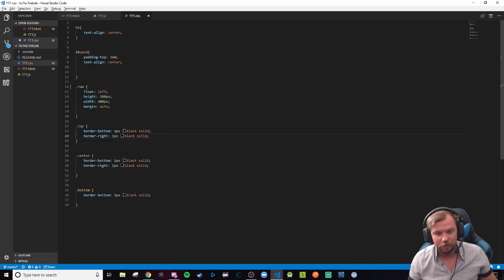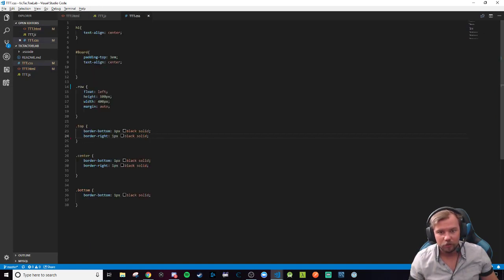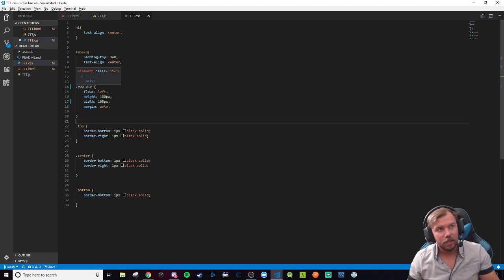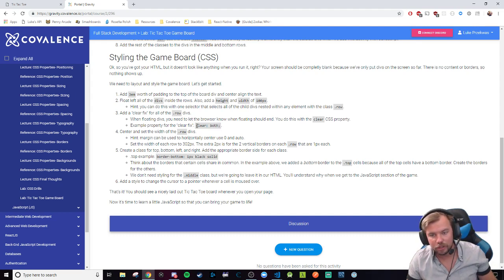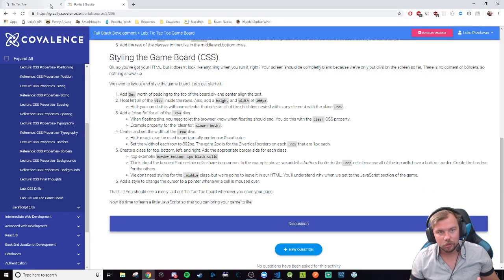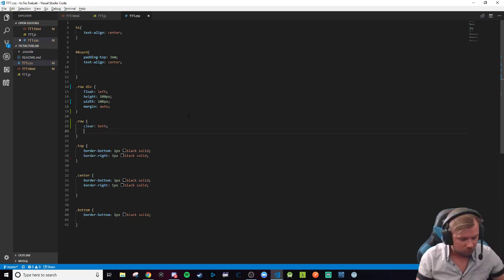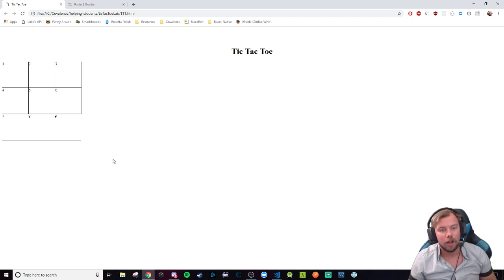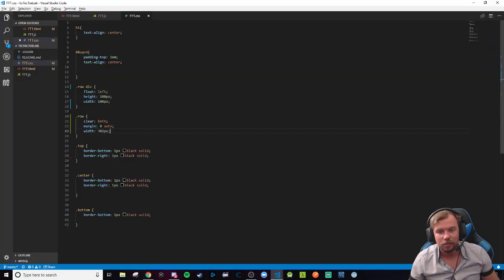Tic Tac Toe CSS Jsixxx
CSS
HTML
Tic Tac Toe
Floats